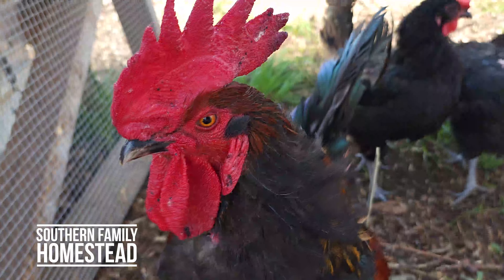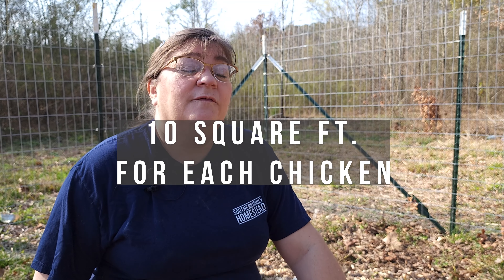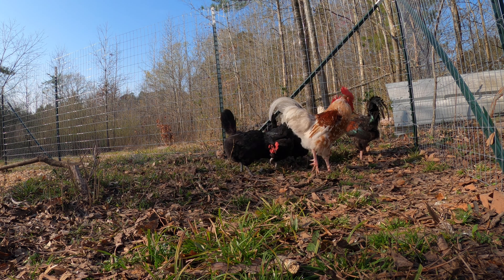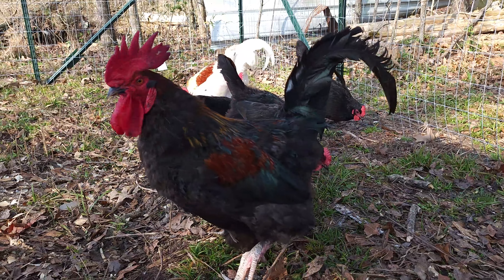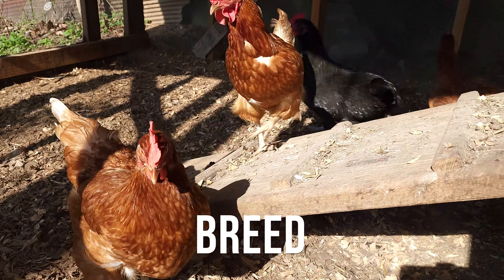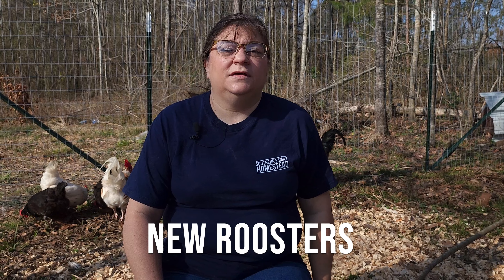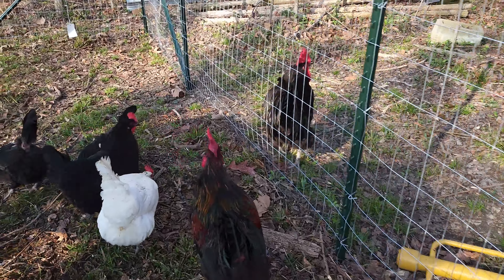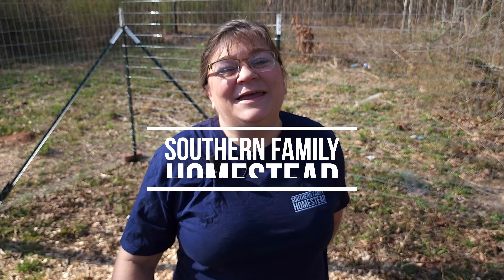Can I Have More Multiple Roosters in a Flock? Most Asked Questions.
Are you looking at adding another rooster to your backyard chicken flock? This video is for you! Multiple roosters in a flock can be a challenging addition to your flock. We will try to answer some of the most asked questions about roosters. If you have multiple roosters in your flock watch this video.

Amazon link to the Manna Pro Harris Farms Nurture Right Incubator